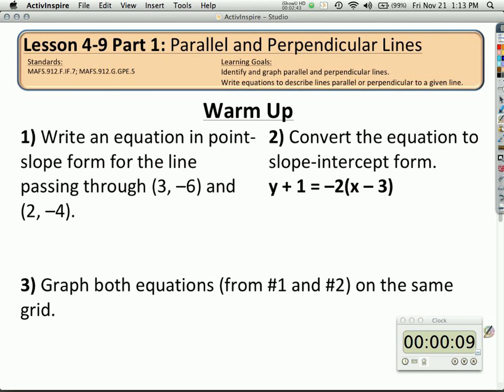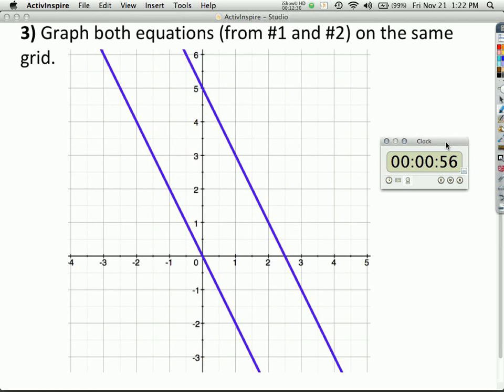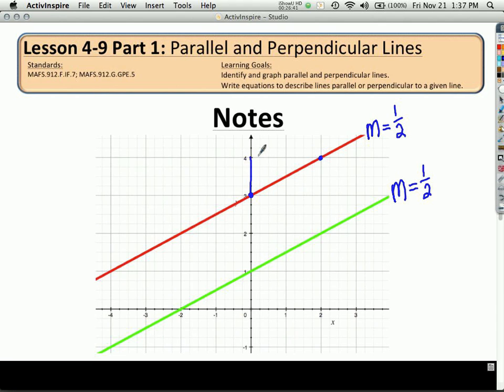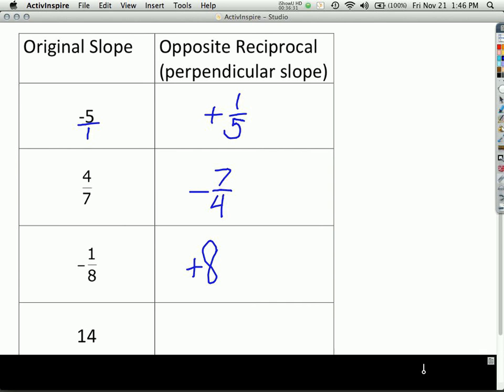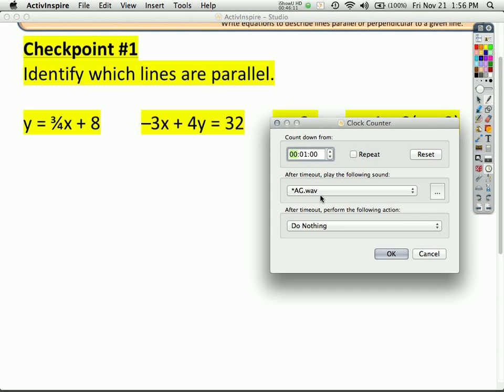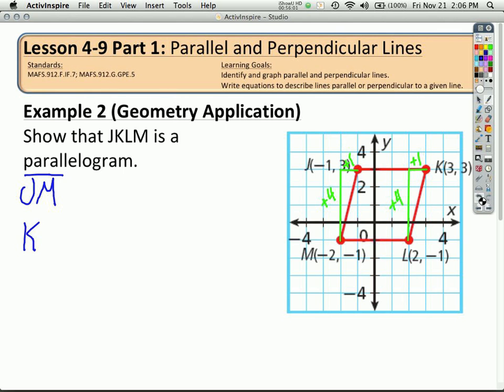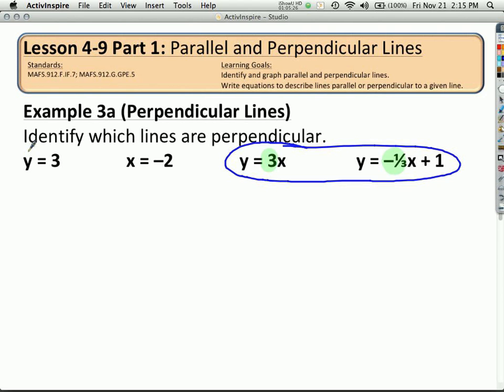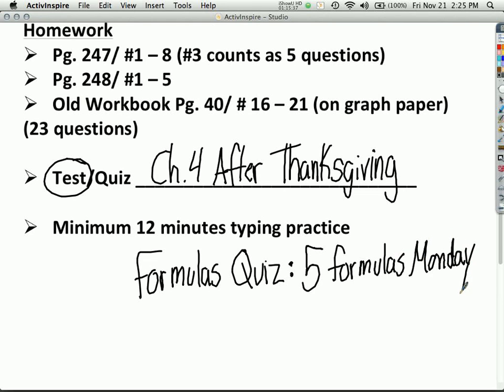Algebra Lesson 4-9 Part 1 Screencast 2014-2015